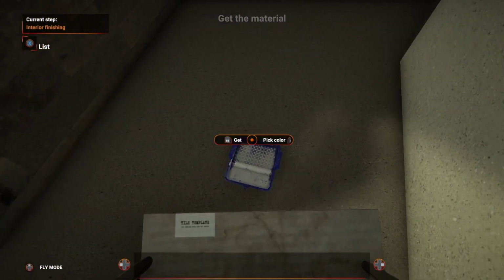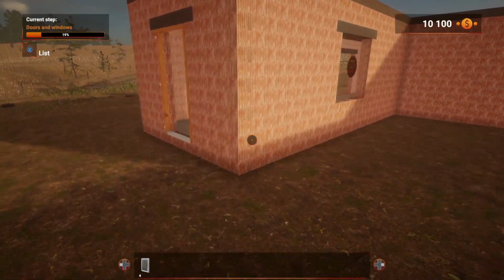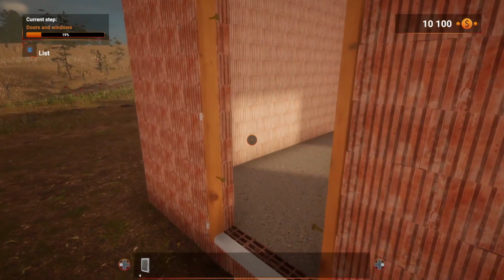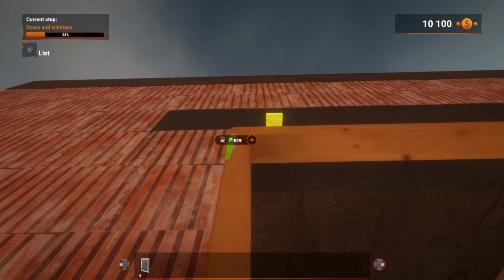Builder Simulator console REVIEW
Builder Simulator REVIEW